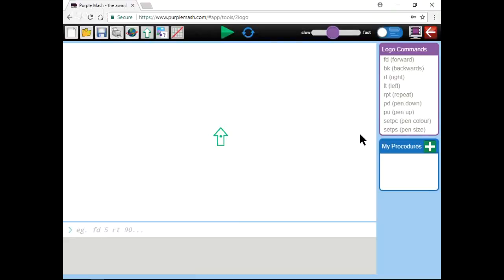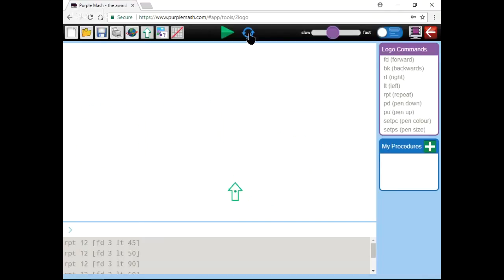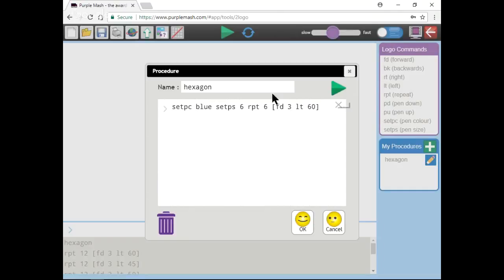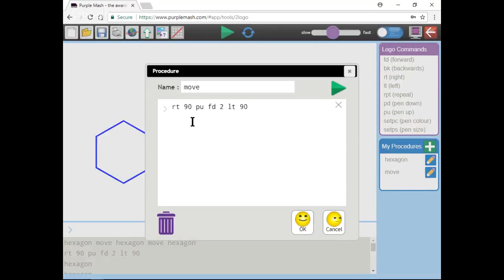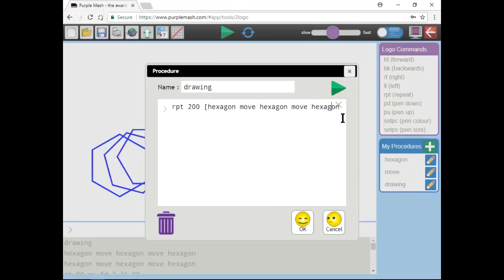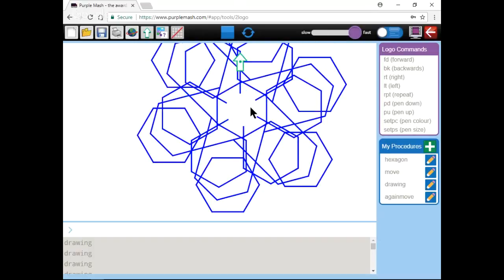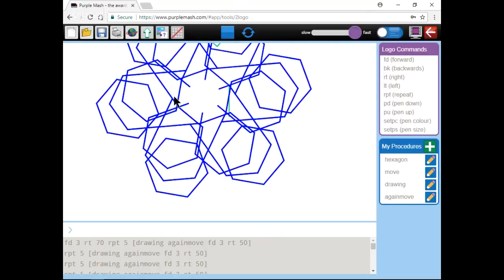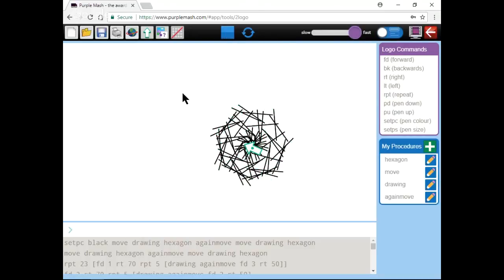Purple Mash: Procedures in 2Logo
Grade 5 and 6 lesson using shapes especially the hexagon to make interesting art work. This uses 2D shapes that are particularly relevant in the Grade 5 curriculum.